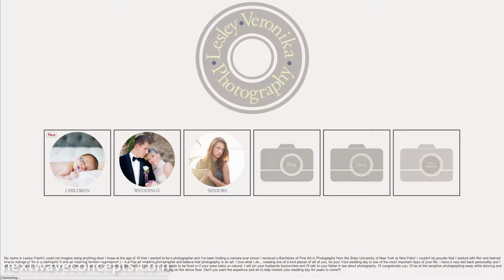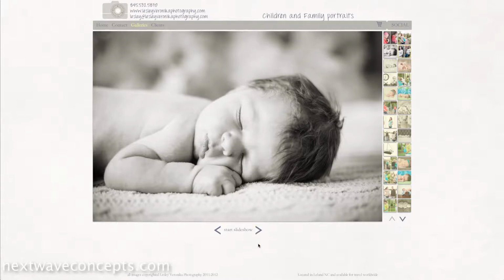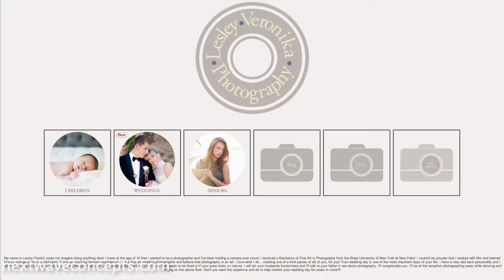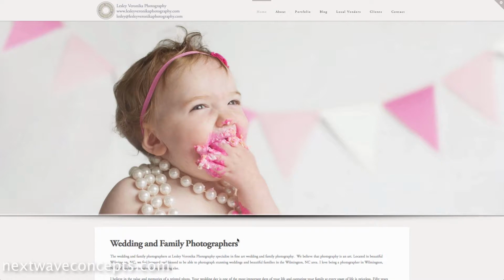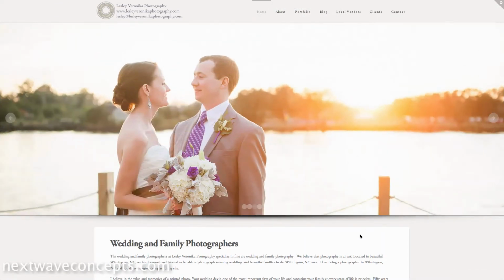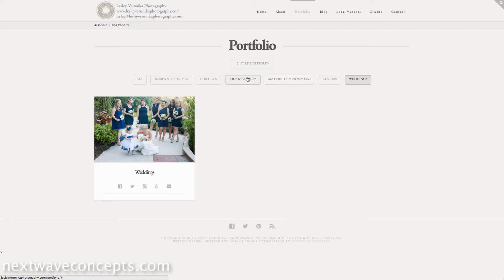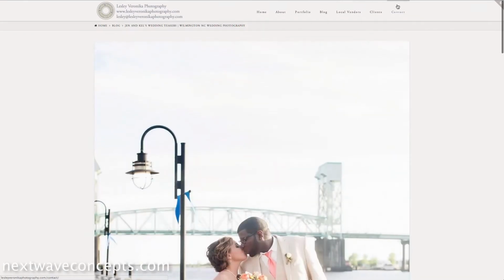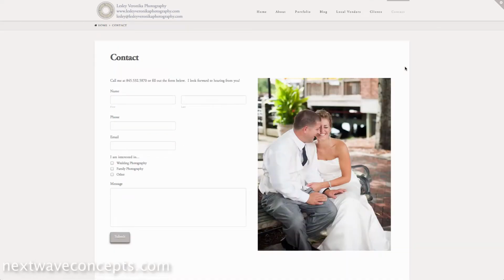Lesley Veronika Photography Website Redesign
A look at the old and new versions of lesleyveronikaphotography.com